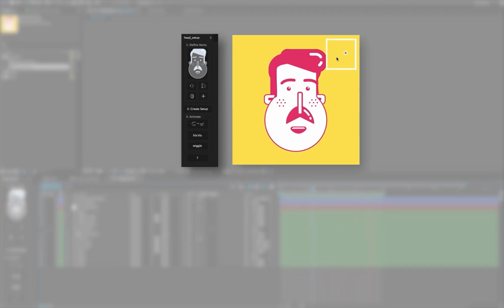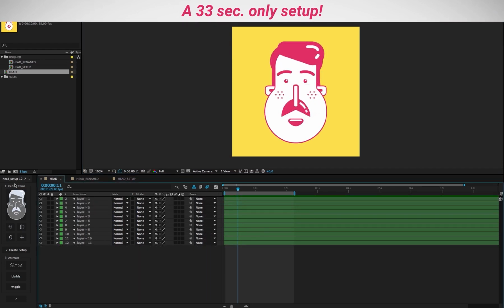Fast Head Animation AE script - 35s full process!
This after effect script allows you to quickly and easily animate the movements of head or facial expression to simulates a 3D face through a parallax system. The full setup takes only 35 secondes, by connecting different features of a face to a single shape layer that directs the overall direction of the face.